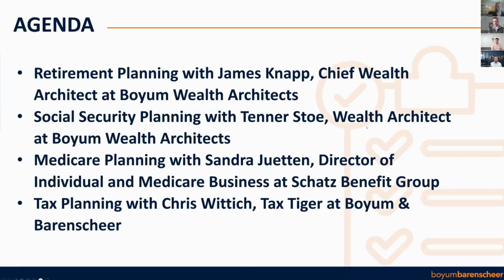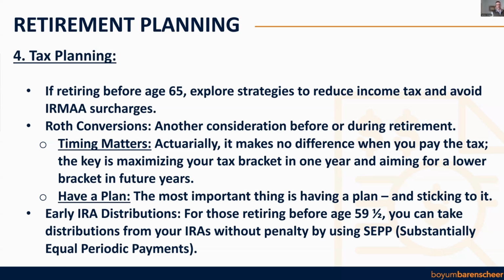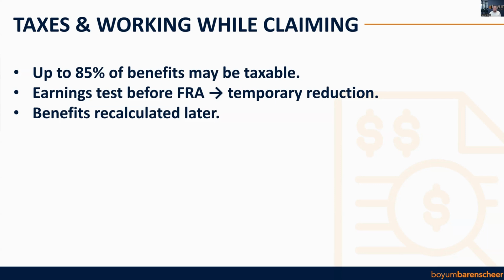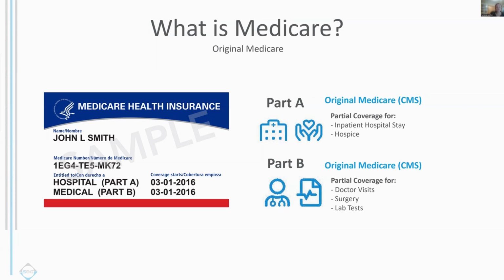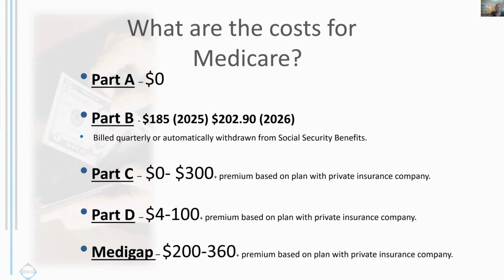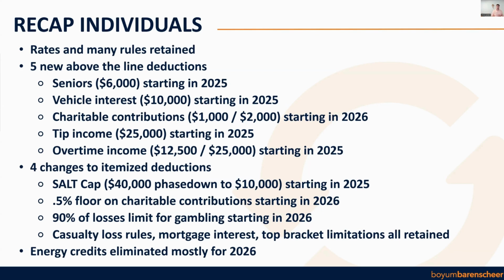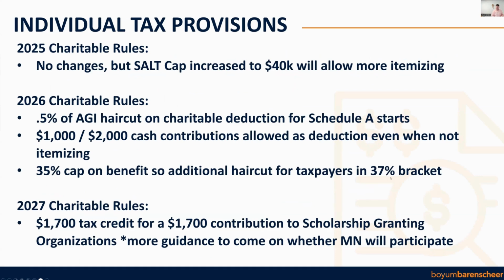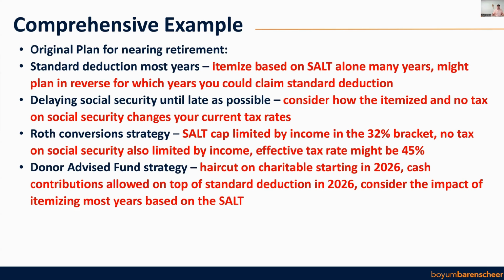Retirement Planning Webinar | Boyum Barenscheer